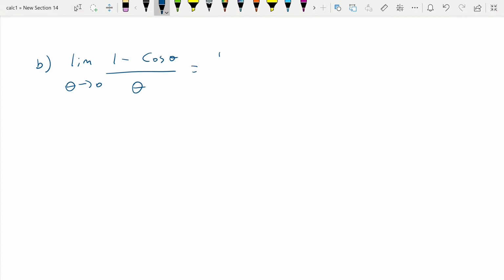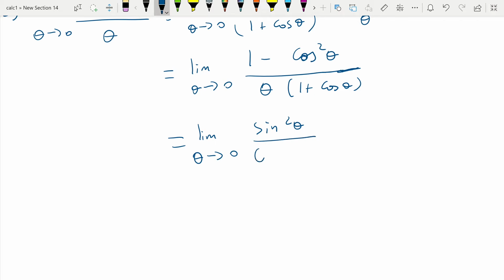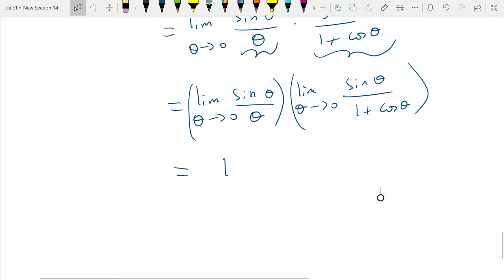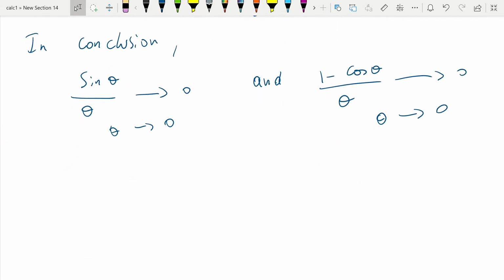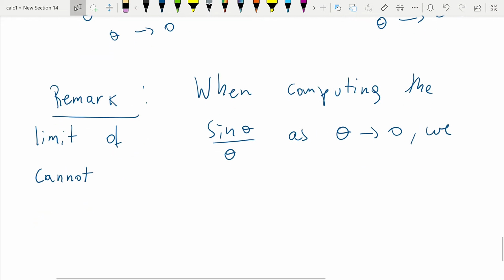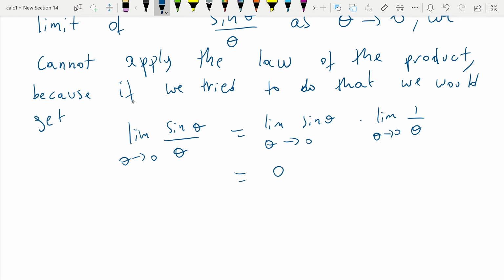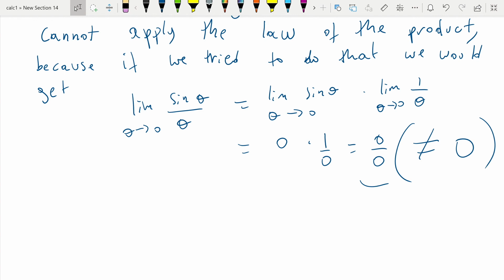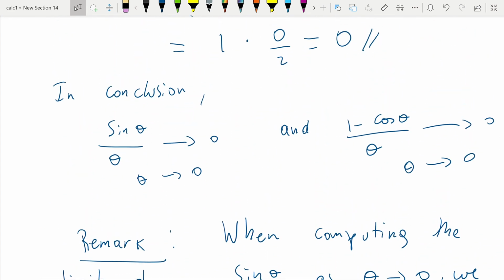Calc1 Week3 Part2